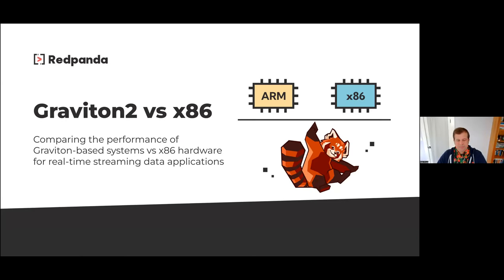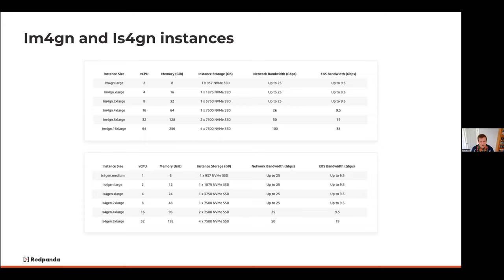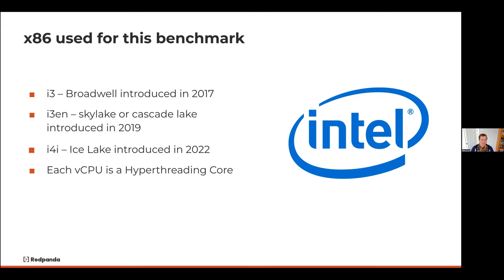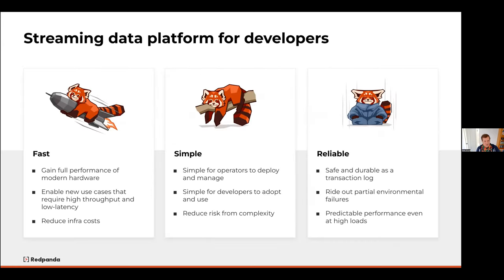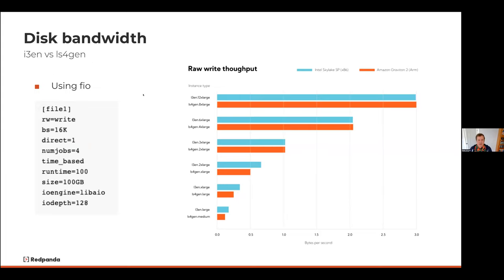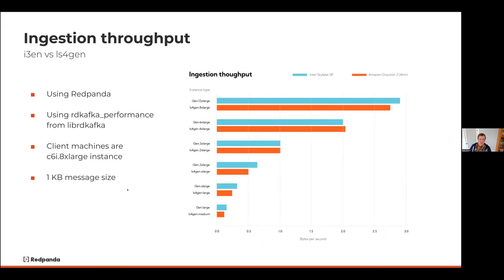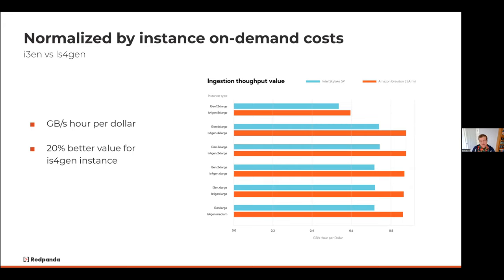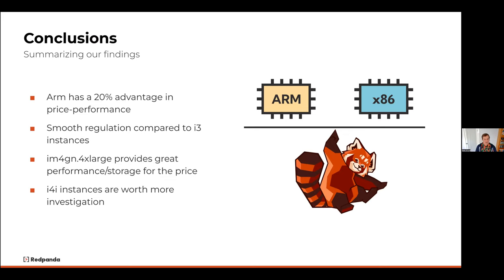LF Live Webinar: Graviton2 Arm vs Intel x86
Comparing the performance of Graviton-based systems vs x86 hardware for real-time streaming data applications.

With customers running applications that ingest gigabytes of data daily, streaming data pioneer Redpanda has a vested interest in the relative merits of these processors. They spent hundreds of hours testing both architectures and will share their findings.

Join the data fanatics at Redpanda to learn:
- Why selecting the right hardware is crucial to hosting data-intensive applications
- Benchmarking methodologies
- Performance results: Arm vs x86